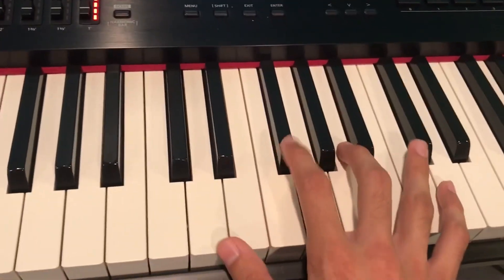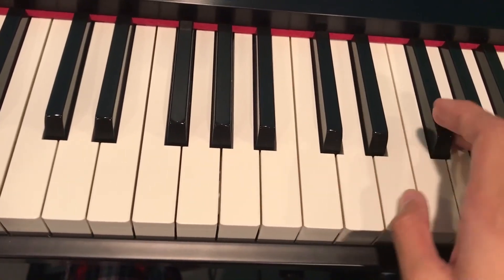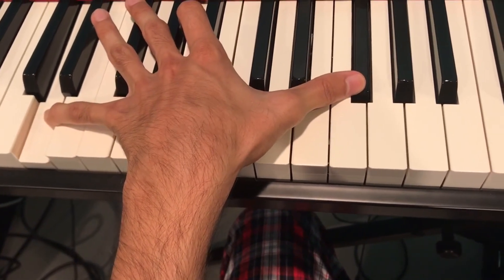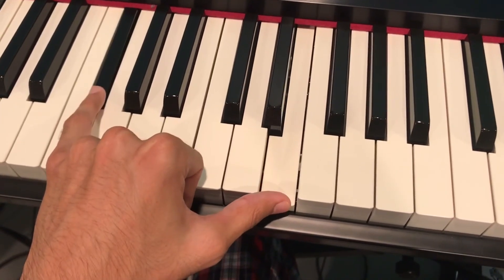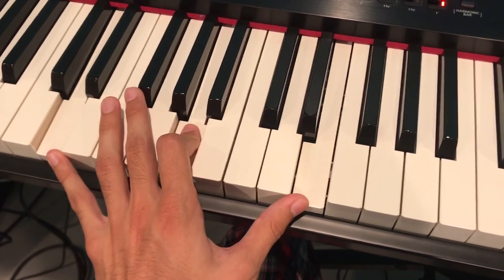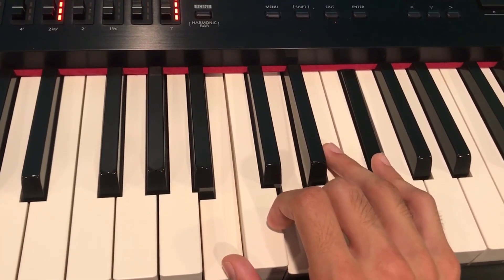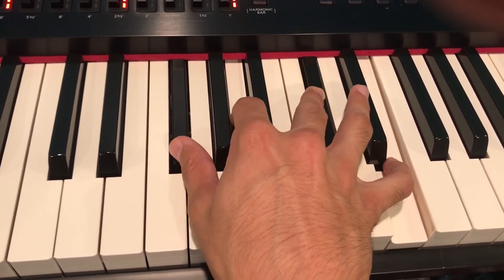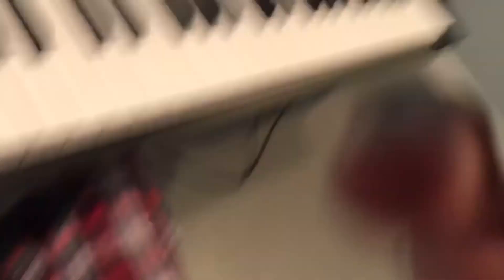Joji - You Suck Charlie (Piano Tutorial) +UPDATE! ***Taking Recommendations***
How to play Joji - You Suck Charlie on piano.
Let's get those recommendations going